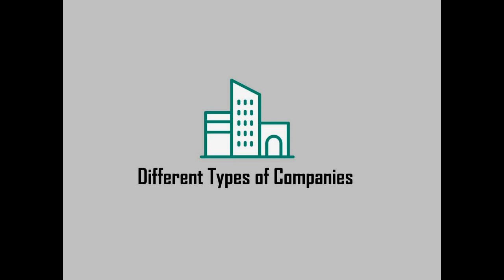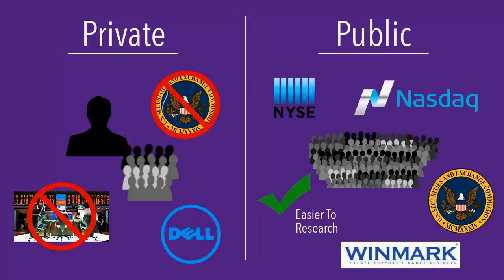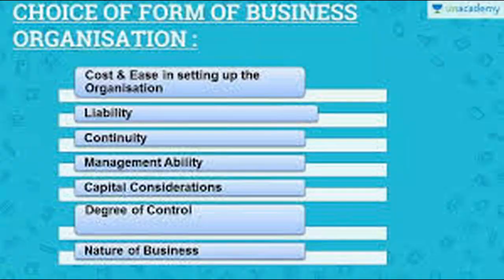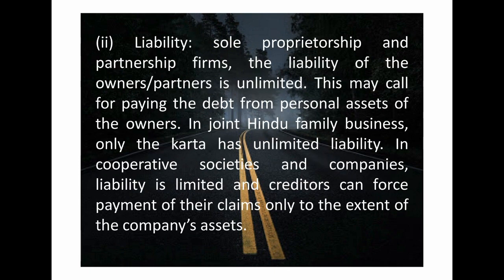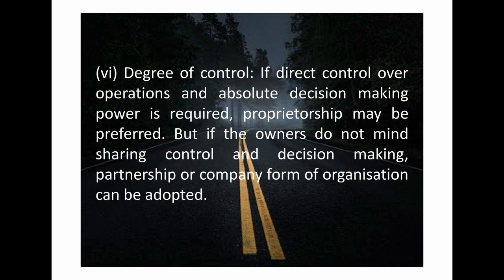Private and public company